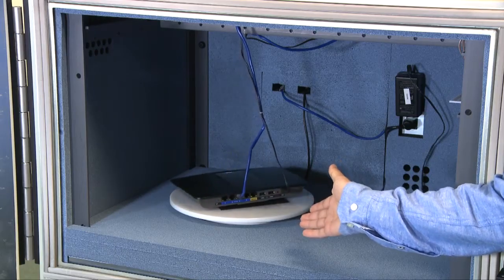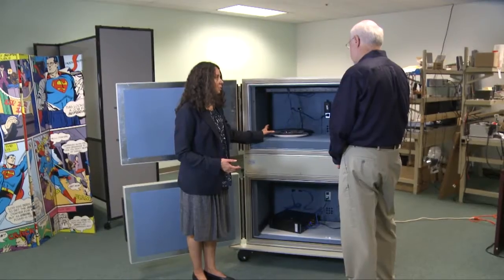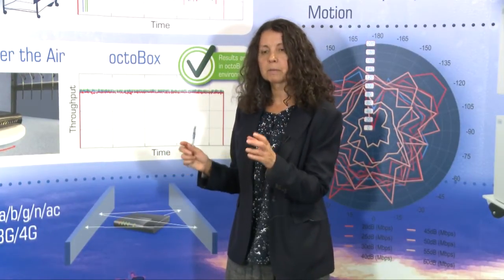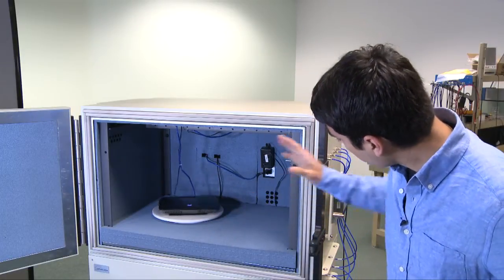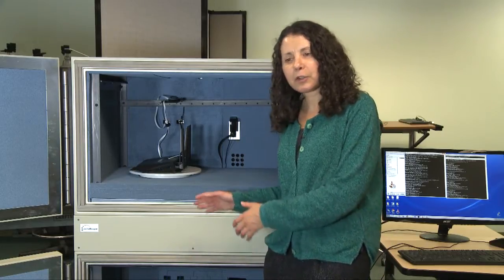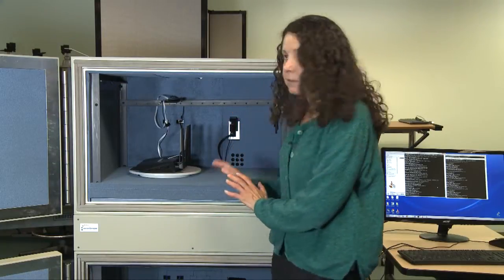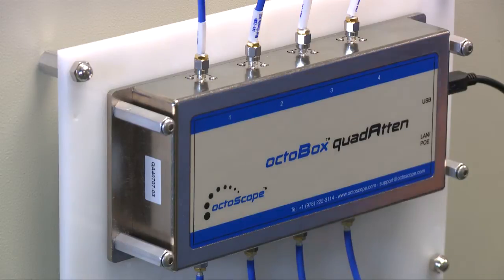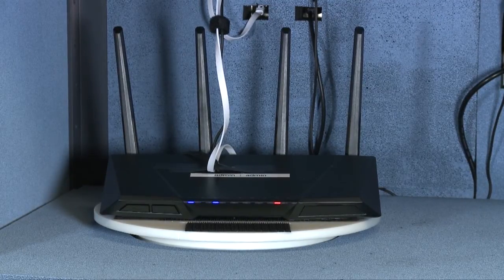Farpoint Focus - octoScope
octoBox wireless testbed product review by the Farpoint Group.  octoBox is a stackable testbed is configurable for MIMO throughput, roaming, mesh and other performance testing of wireless devices.